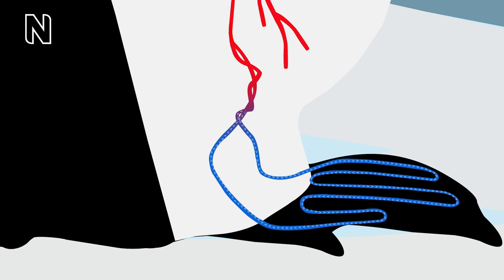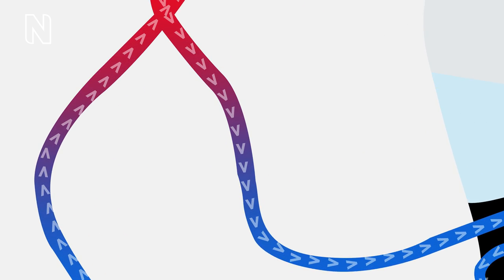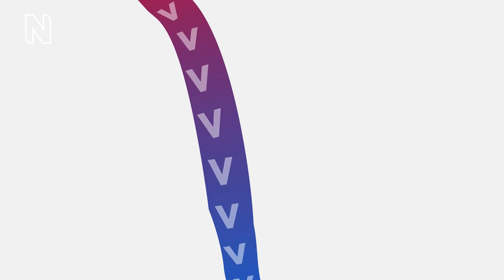Why don't penguins' feet freeze? | Surprising Science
Have you ever wondered whether penguins' feet get cold? Emperor penguins spend much of their time standing on snow and ice. Dr Alex Bond, the Museum's Senior Curator in Charge of Birds, explains the clever things these birds do to keep their feet warm.